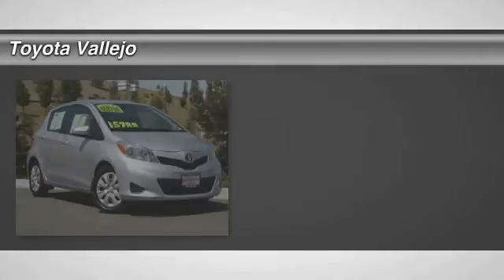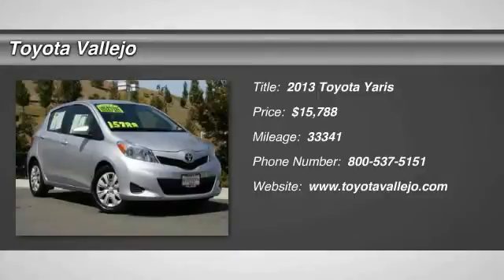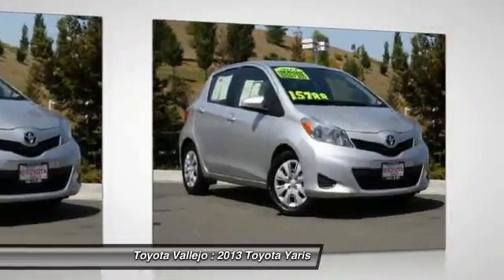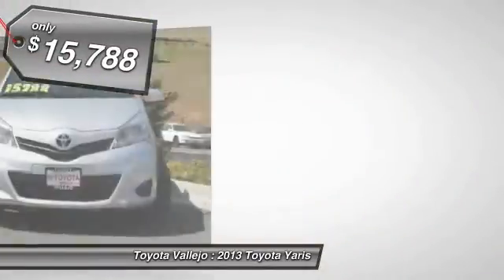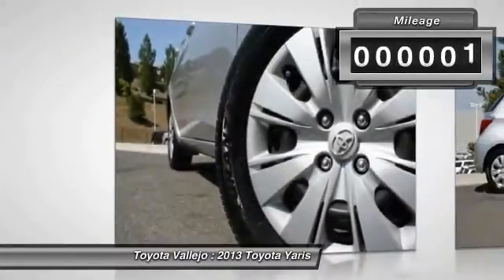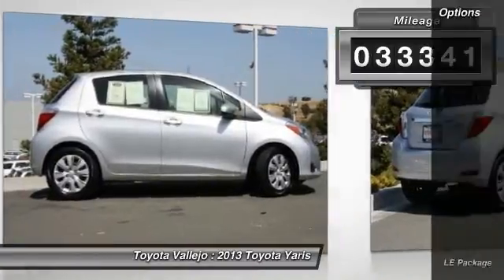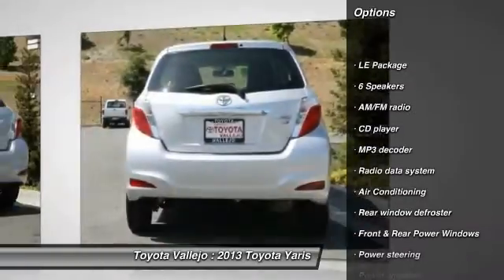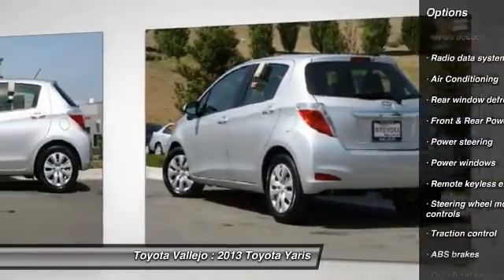2013 Toyota Yaris at Toyota Vallejo in Vallejo Vallejo CA R12587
2013 Toyota Yaris

Toyota Vallejo
201 Auto Mall Parkway

Check out this 2013 Toyota Yaris.   LE Package (Cruise Control, Engine Immobilizer, and Front & Rear Power Windows). Switch to Toyota Vallejo! Talk about a deal! Are you still driving around that old thing? Come on down today and get into this wonderful 2013 Toyota Yaris! Some manufacturers cut corners to save money, but Toyota didnt try to shave off a single penny when building this excellent Yaris. Experience Toyota Vallejo. Contact the dealership today at (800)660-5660.